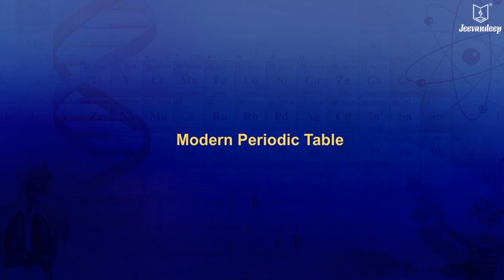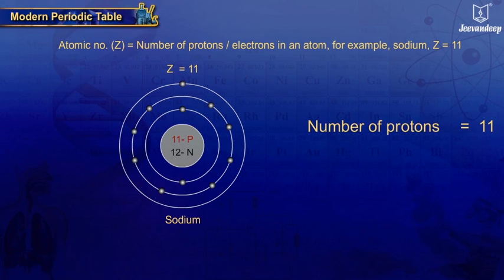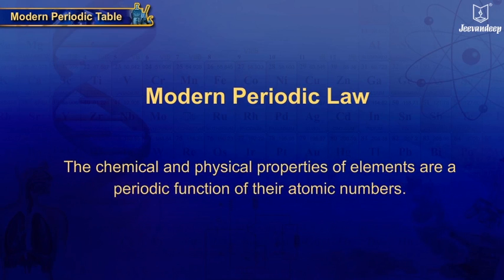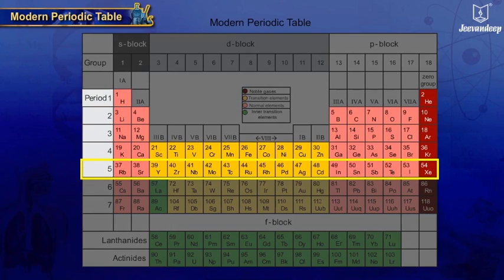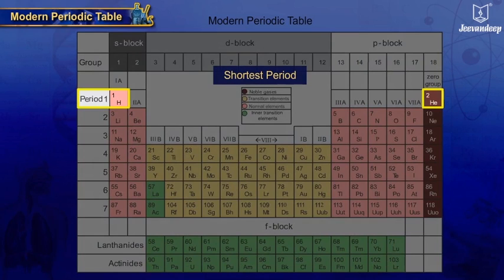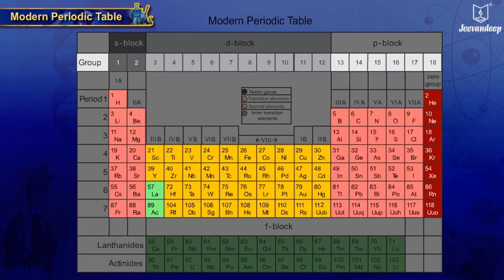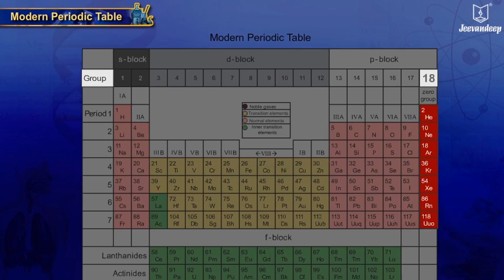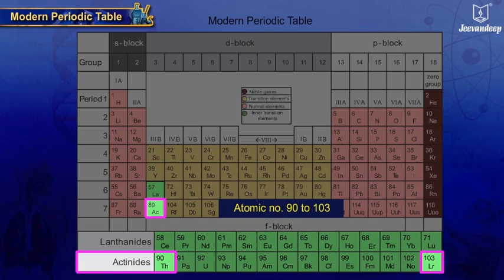Features of Modern Periodic Table | School Of Elements | By Jeevandeep & Periwinkle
Features of Modern Periodic Table
Hey, lets see the features of Modern Periodic Table and why it was successfull!